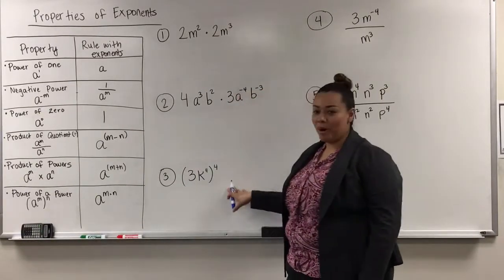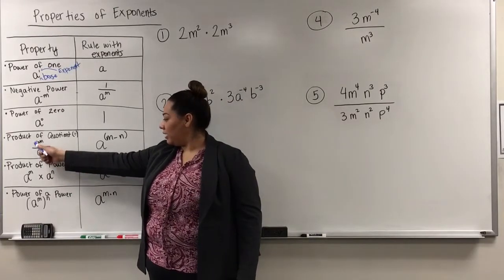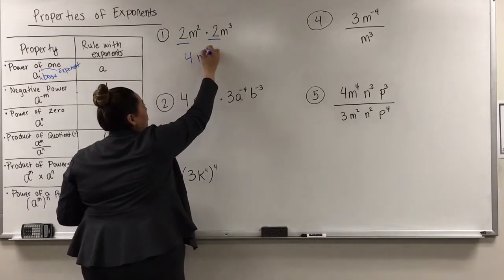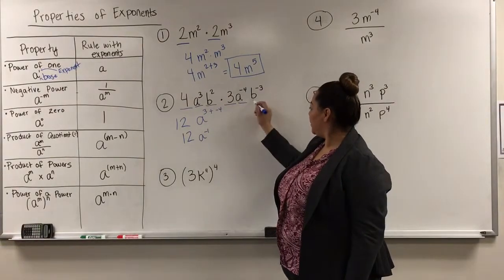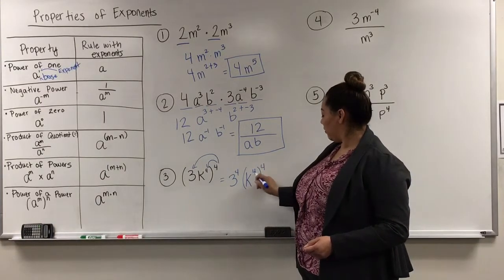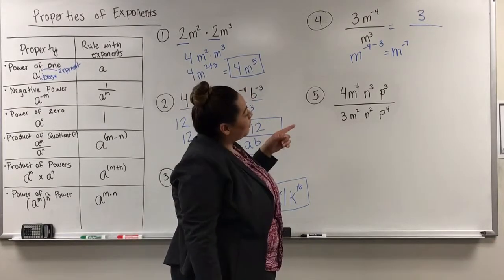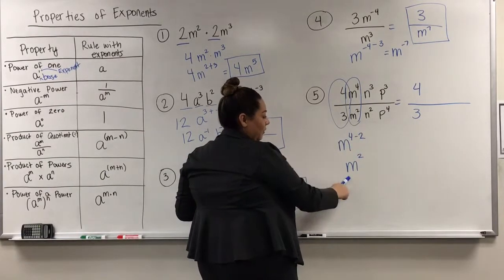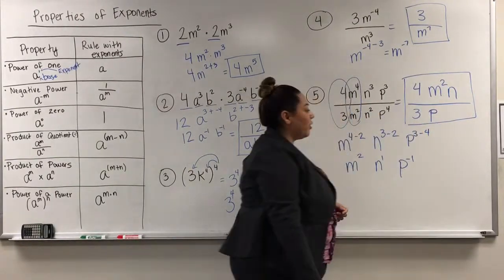Properties of Exponents